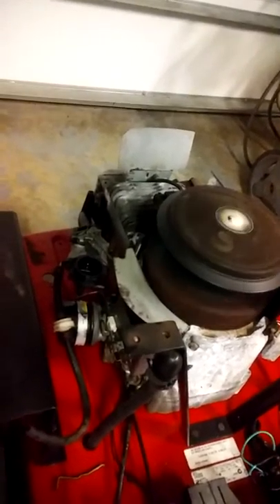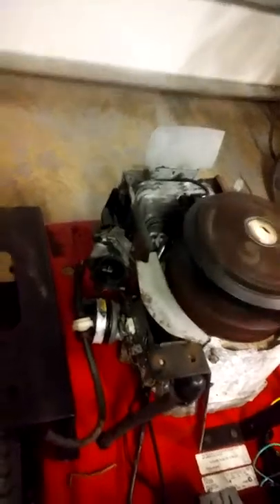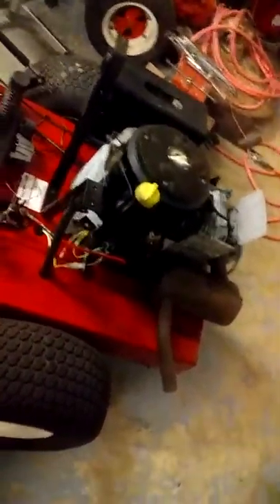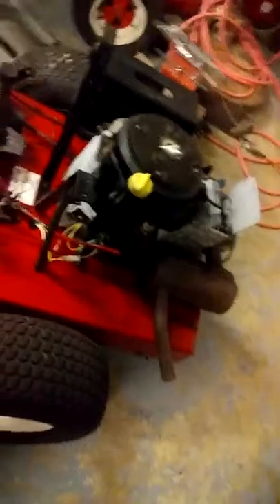20171127 234929 Blown Motor